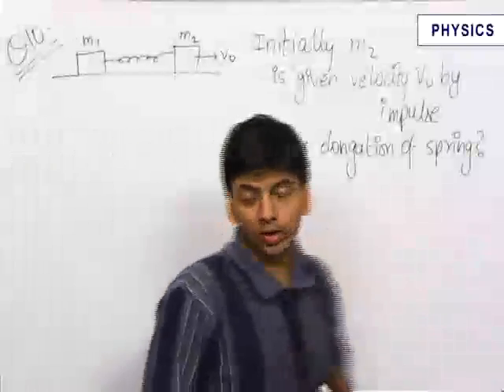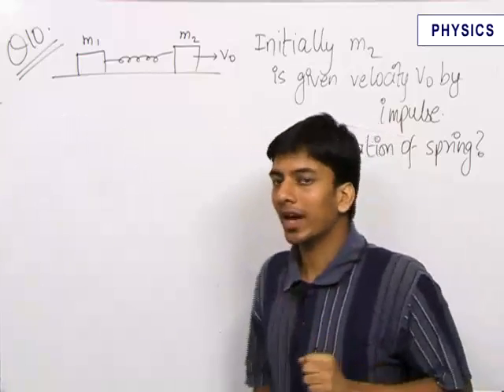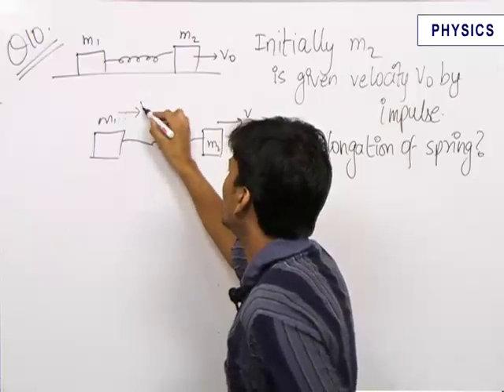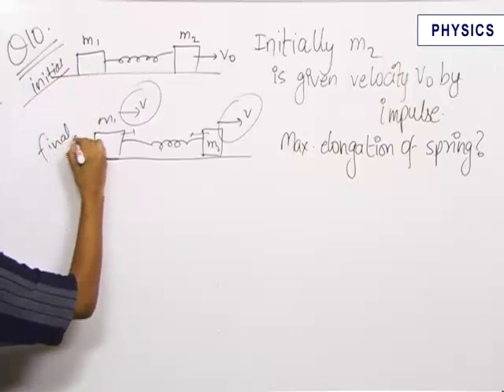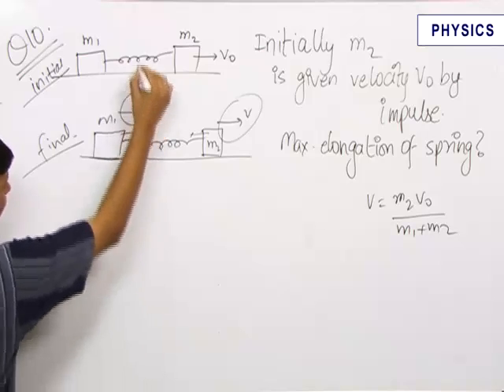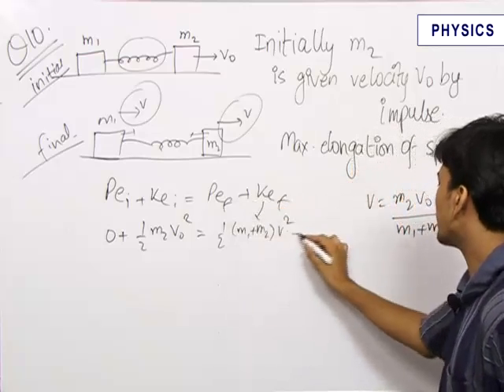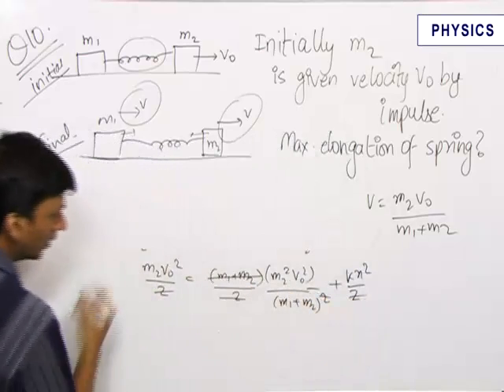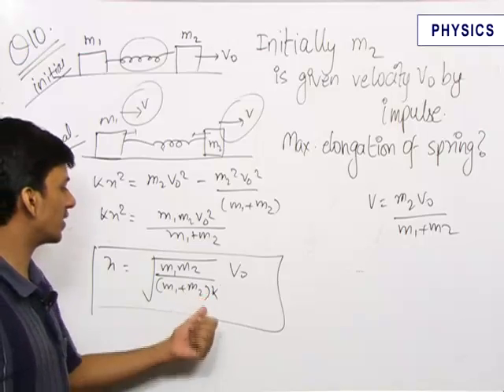Solved problem of Work, Power and Energy